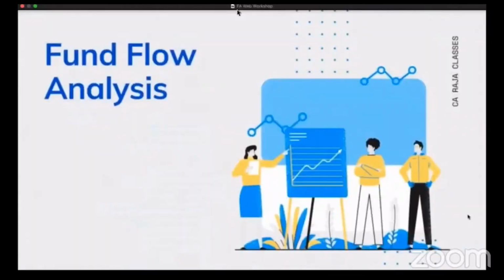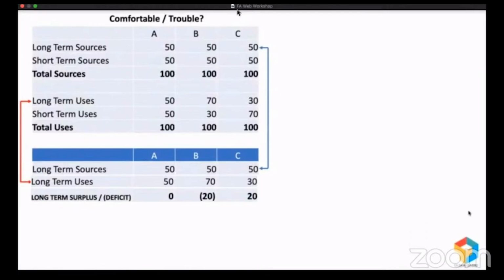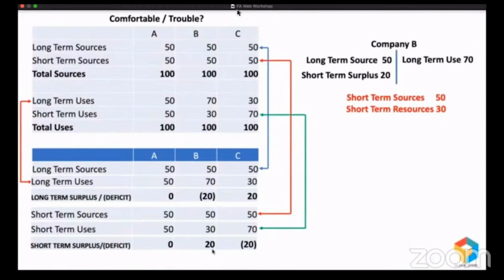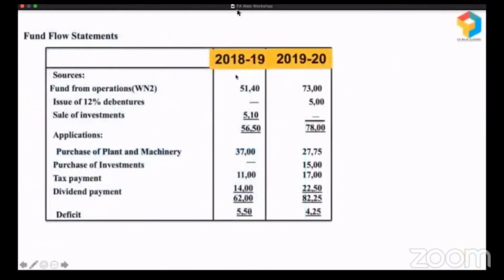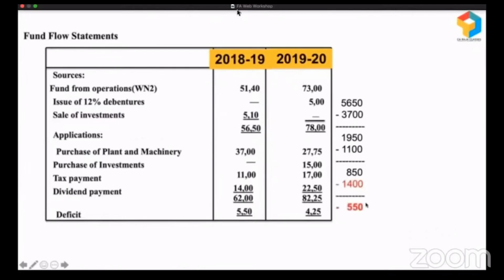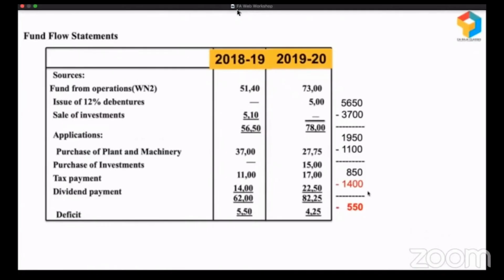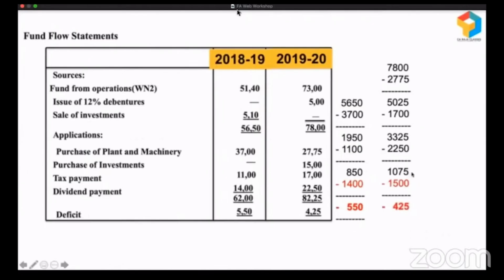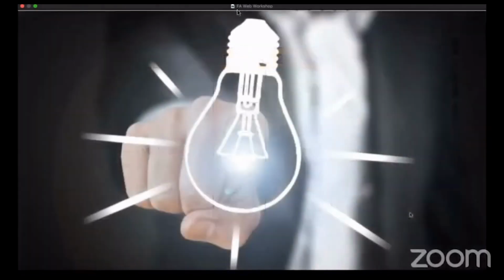Mini Webinar | Fund Flow Analysis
By enrolling, you'll gain access to a comprehensive package, including:

15 Online Courses (pre-recorded) logically separated as modules comprising video lectures:
1) Module 1 - Basics of Credit Analysis
2) Module 2 - How to Read Balance Sheet
3) Module 3 - How to do Financial Ratio Analysis?
4) Module 4 - How to do Cash Flow Analysis?
5) Module 5 - How to do Fund Flow Analysis?
6) Module 6 - How to carry out Credit Risk Rating for Non-Trading Entities?
7) Module 7 - How to carry out Credit Risk Rating for Trading Entities?
8) Module 8 - How to prepare CMA Report for Bank Loans?
9) Module 9 - How to prepare Cash Budget for Bank Loans?
10) Module 10 - How to Assess Fund Based Working Capital (CC / OD) as Banker?
11) Module 11 - How to assess Non Fund Based Credit Facility (LC & BG) Assessment as a Banker?
12) Module 12 - How to do Term Loan Appraisal & Assessment as a Banker?
13) Module 13 - Basic Elements of Loan Proposal
14) Module 14 - Case Studies related to Credit Analysis
15) Module 15 - Collateral Securities

16) Basics of Financial Ratio Analysis
17) Deep dive into the Current Ratio
18) Deep dive into Debt-Equity Ratio
19) Deep dive into Debt Service Coverage Ratio (DSCR)
20) Deep dive into Inventory Turnover Ratio

21) Cash Flow Analysis
22) Capital Structuring
23) Financial Break Even Point
24) Capital Budgeting and Cash Flow
25) Capital Budgeting and Payback and Time Value of Money (Part 1)
26) Capital Budgeting and Payback and Time Value of Money (Part 2)
27) Conversation about Leverage

28) Financial Analysis: Common Mistakes to Avoid
29) Financial Statement Analysis: Short Notes
30) Simple Guide to the Balance Sheet: 40 Questions & Answers

Credit Analysis related EBooks:
31) Introduction to Credit Analysis & Underwriting
32) The SME Lender's Handbook: A Guide to Fraud Detection and Prevention

Online Test Series to:
33) Test your knowledge in Analysis of Financial Statements
34) Test your knowledge in Financing Working Capital Requirements
35) Test Your Knowledge in Ratio Analysis

Template
36) Project Report & CMA Template

Audio Book:
37) Audio Book on Types of Financing

Video Book:
38) Financial Statements 101: A Question-and-Answer Guide

39) The Road to the Top: Navigating Your Way from Bank PO to MD

Bonus Resource:
40) Child Future Education - Financial Planning Template

or

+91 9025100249 by sending text message CFA
or